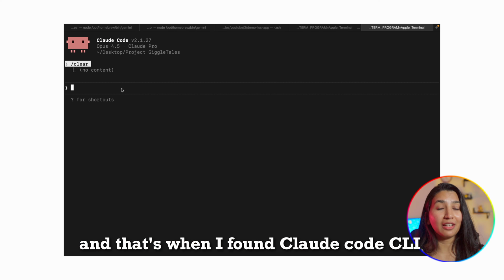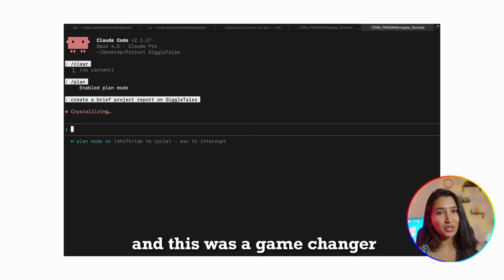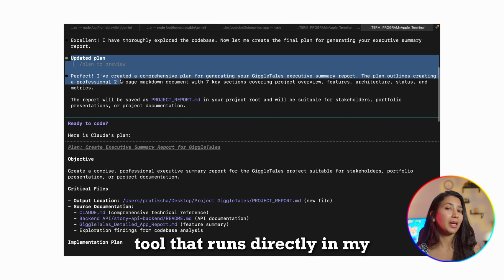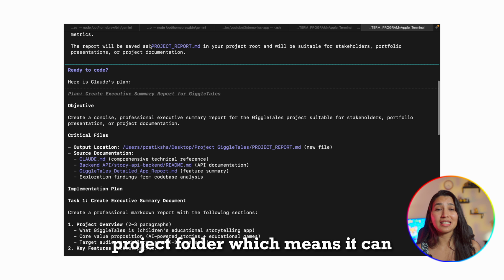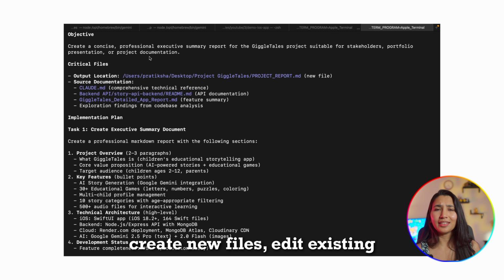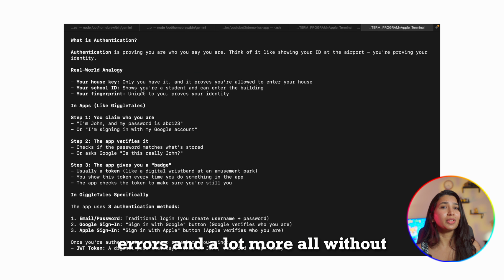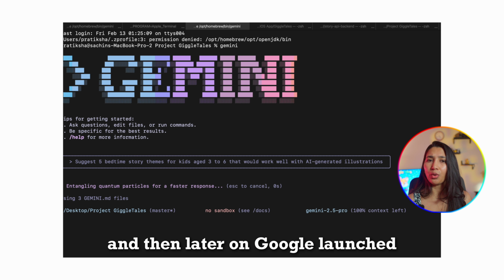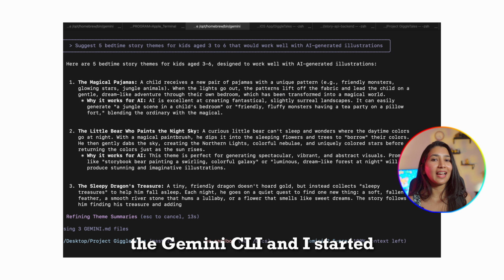Random AI Prompting Wasn't Working — How Claude Code Fixed My Entire Workflow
Random AI prompting wasn't working — and Claude Code changed that completely.

I had no coding background.I was jumping between tools, copying code, and hoping something would stick. It didn’t.
The turning point was building a structure.

In this video, I break down the exact workflow that helped me structure and ship an iOS app:

PRD → Claude Code → GitHub → Xcode → App

  You'll see:
  → Why writing a PRD changed everything
  → How I structured Claude Code inside my project
  → The Git workflow (including the exact commands I used)
  → How Markdown rules helped Claude Code and Gemini follow instructions
  → How structure made Xcode manageable

This is the shift that helped me go from scattered experimentation to actually shipping a product.

  📺 Full Series — Building an iOS App with Claude AI

If you're building with AI and going in circles — this is what got me unstuck.